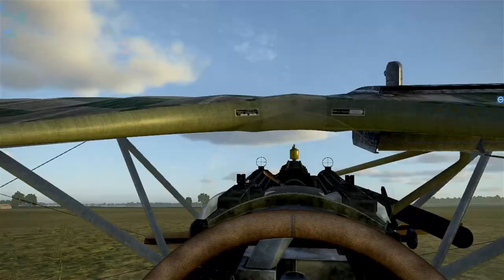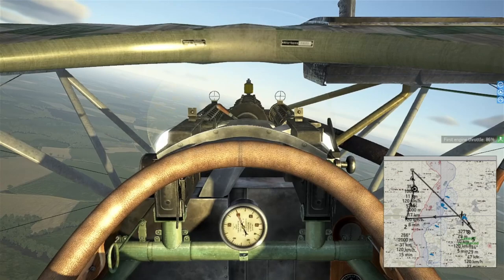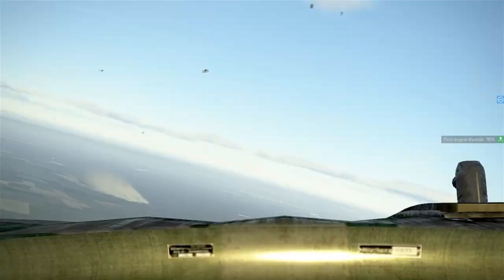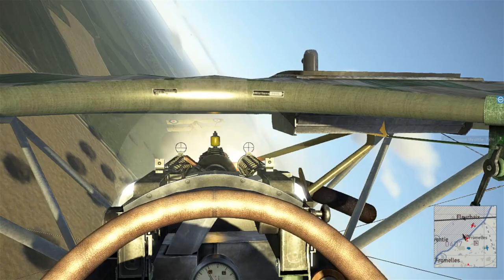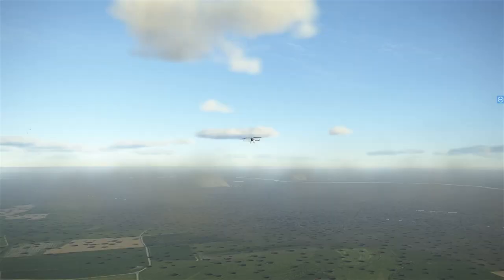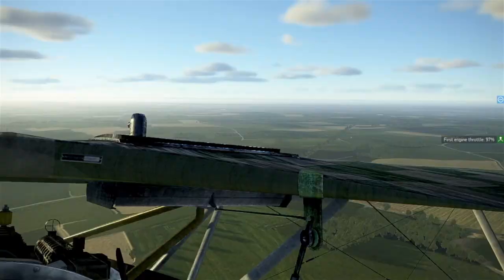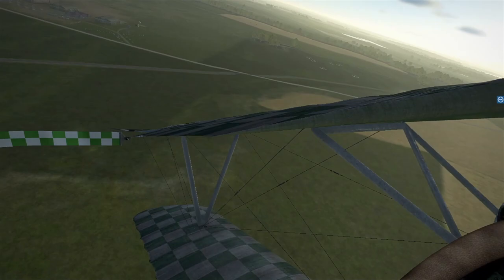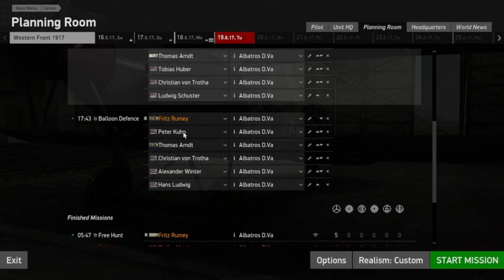Jasta 5 Career Ep-1 | Fritz first Flight | Il2 GB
Episode one is up for Fritz Rumey of Jast 5 and its a great time!